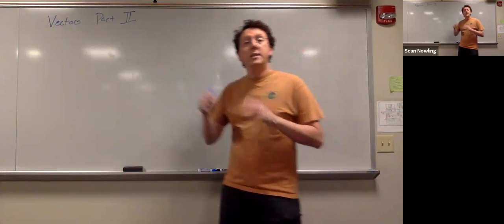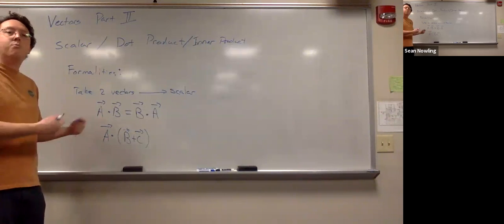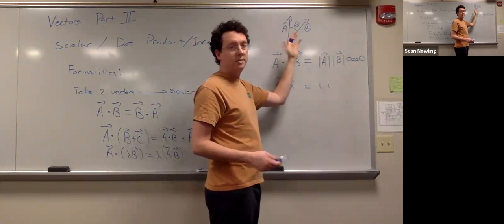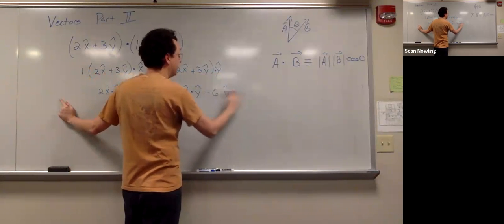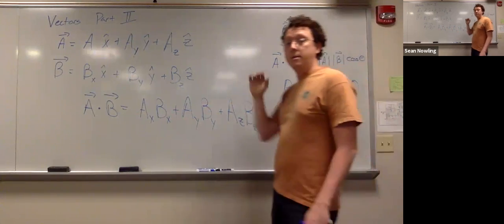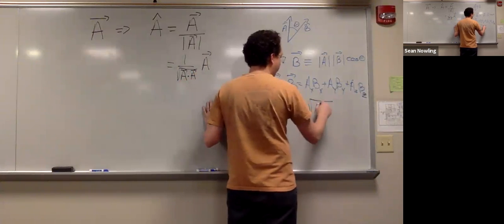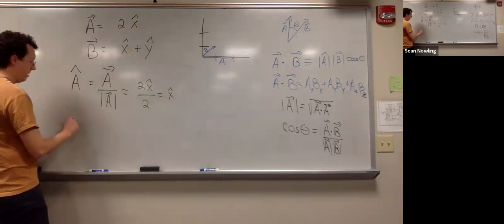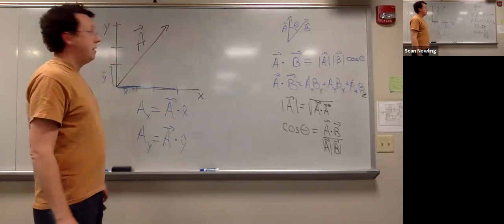Dot Products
In this video we enlarge our algebraic tools for vectors to include dot products of vectors.